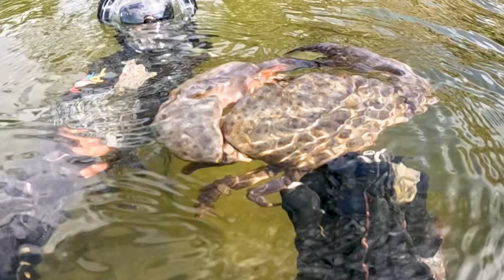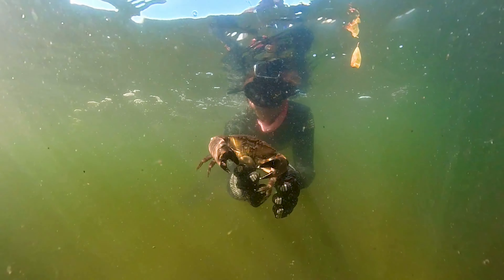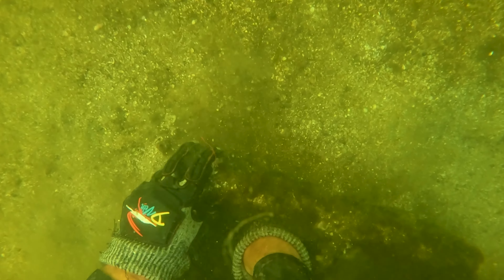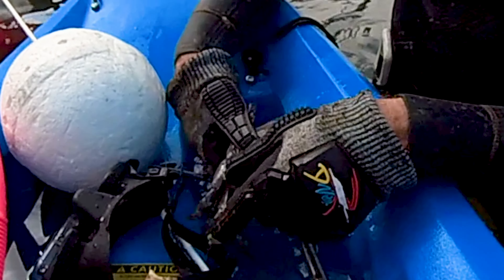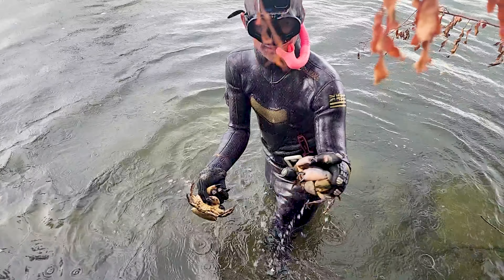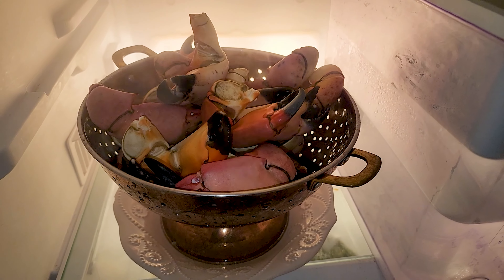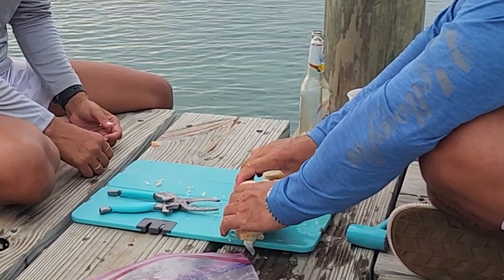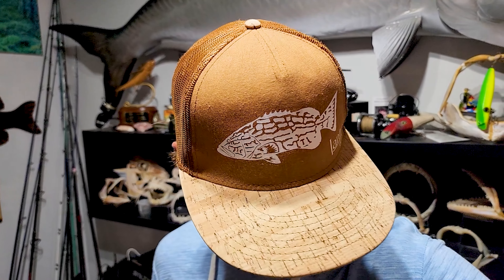Hand Catching Florida Stone Crab - catch, clean, cook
This was a fun video to make and a delicious one. Here's the links to the Toad Fish products used.